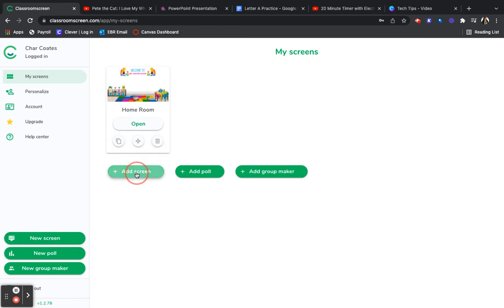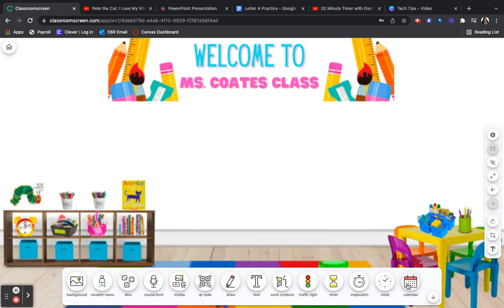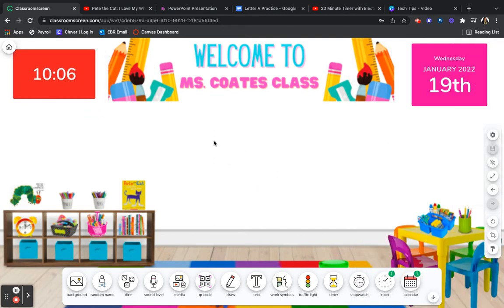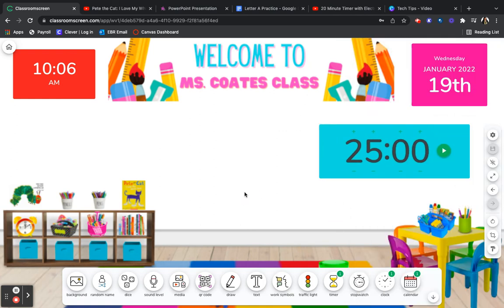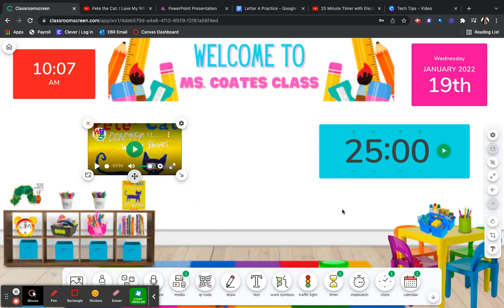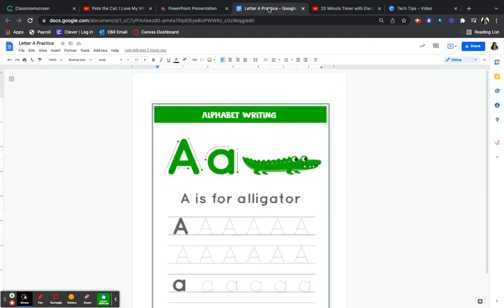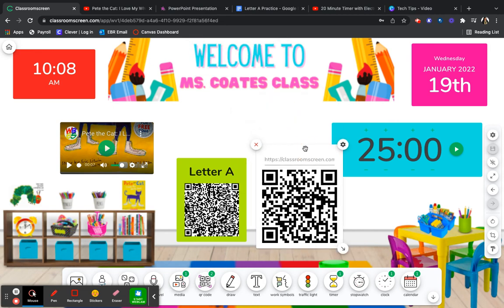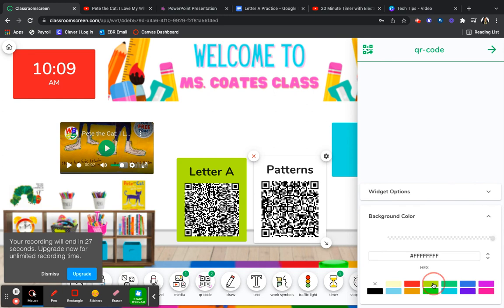How to create a Classroom Screen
Creating a custom screen on Classroom Screen